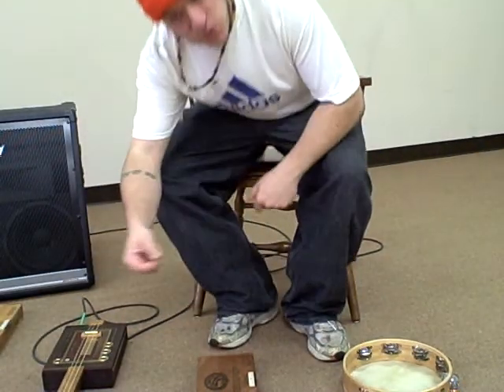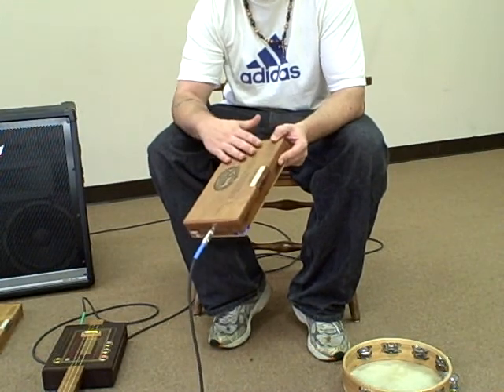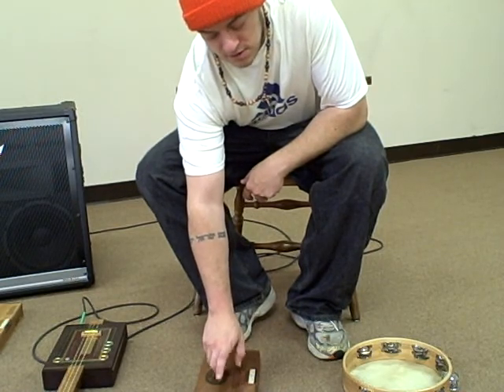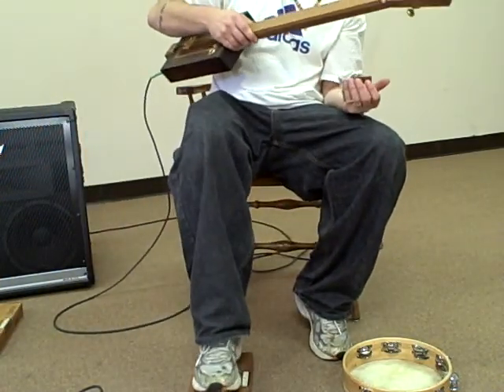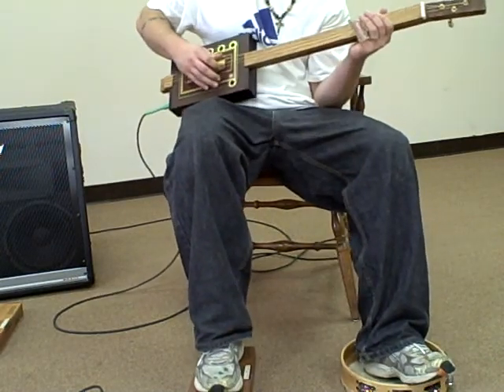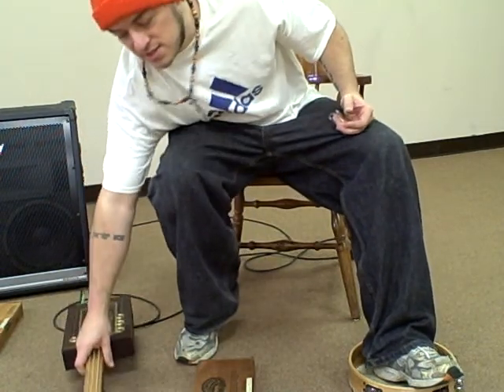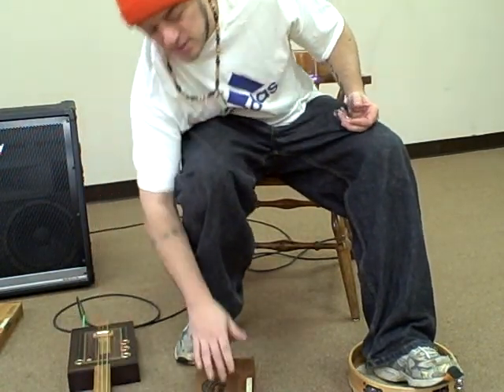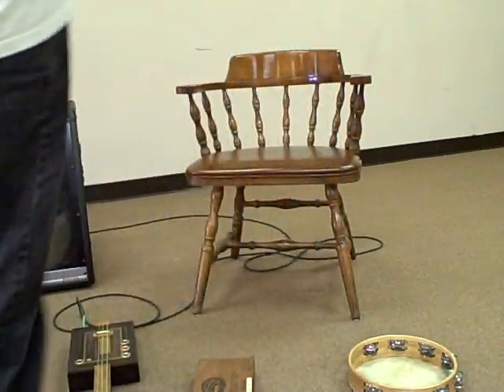Stomp Box by CornFed Grooves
provides more than enough sound. All you have to do is plug it in, tap your foot, and make the groove. I'm using a larger amp with a little more bass end to it...if you plug this into a legit bass amp, it will not only tighten up the sound, but provide more volume with more clarity. Play with the lows, mids and highs for whatever sound you like. CornFed Groove baby...rockin' in the free world!